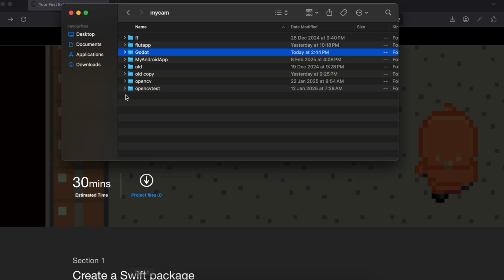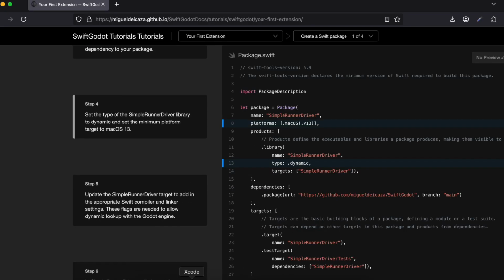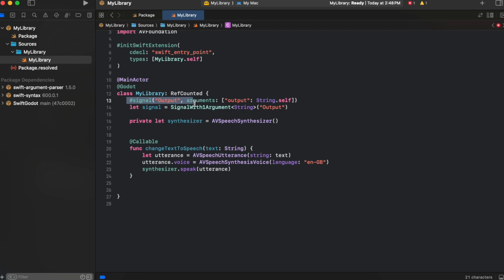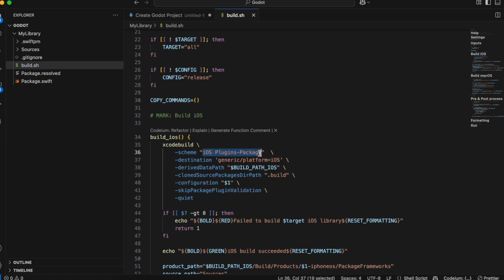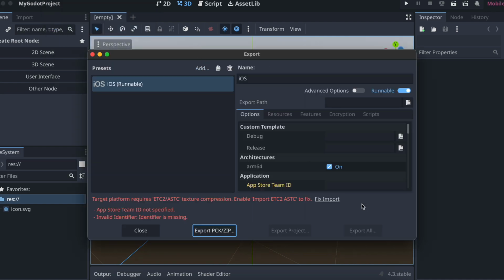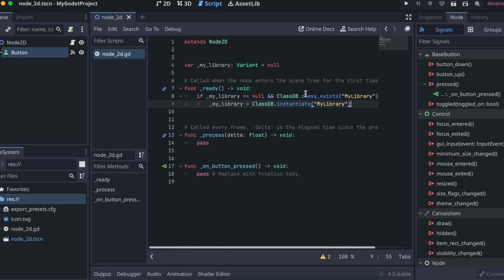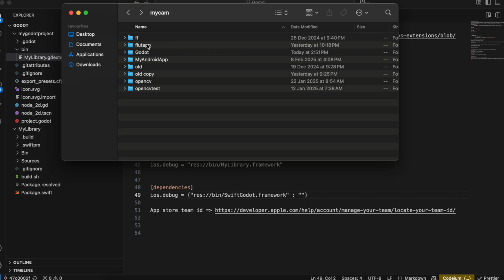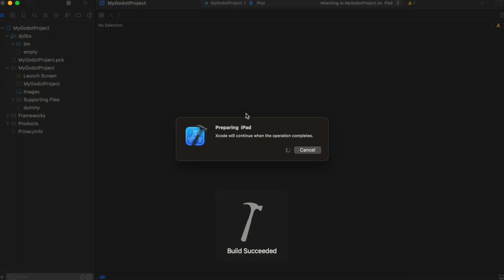How to Create iOS Plugin to Convert Text To Speech in Godot Game Engine